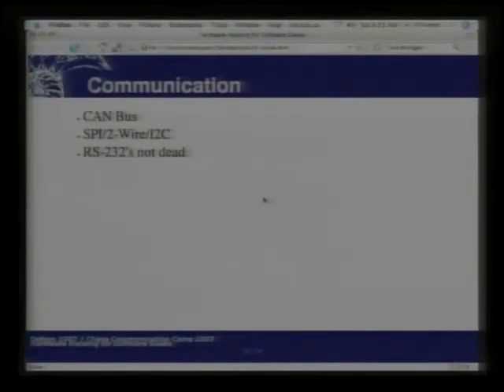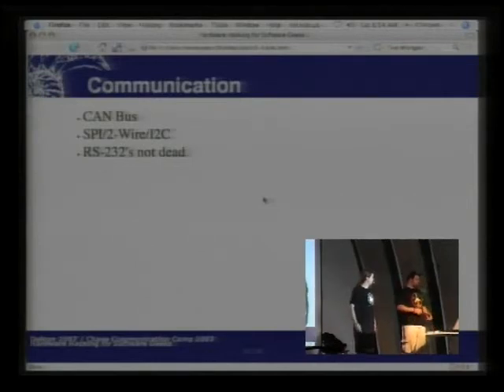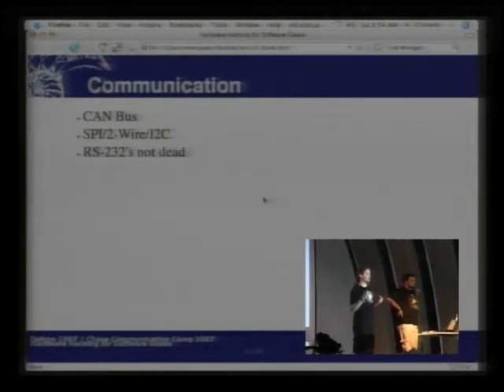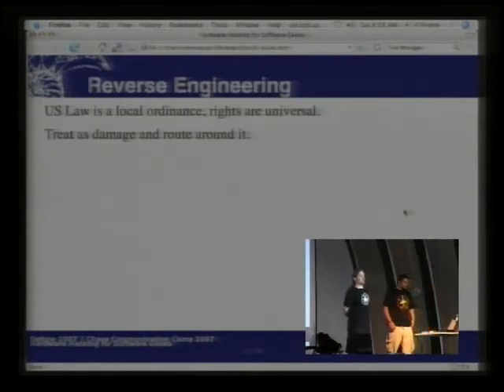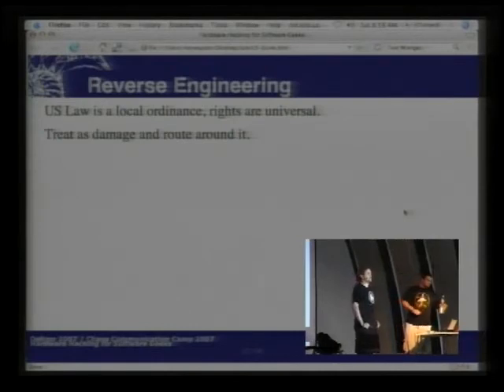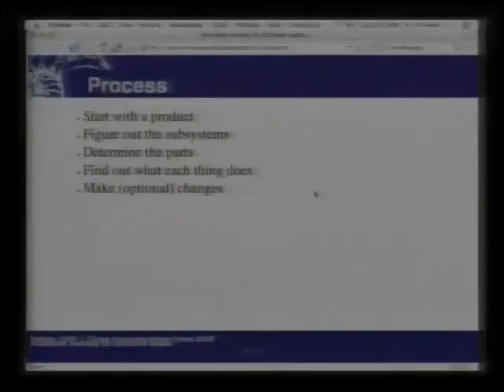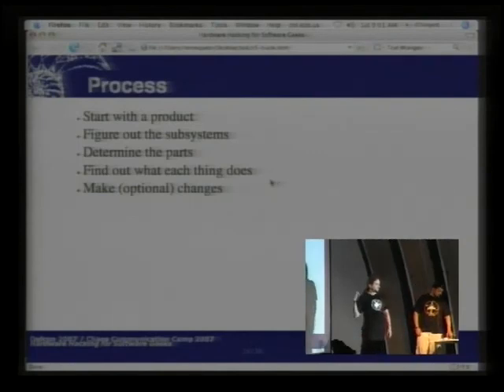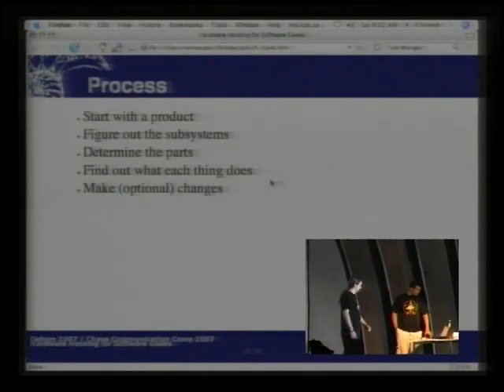cccamp07-en-2004-Hardware_Hacking_for_Software_Geeks_003